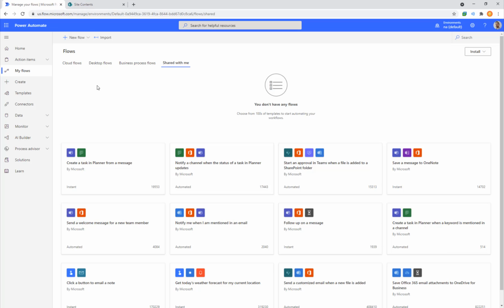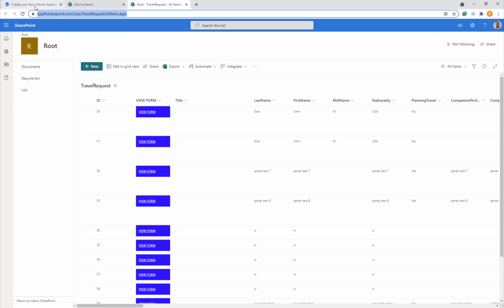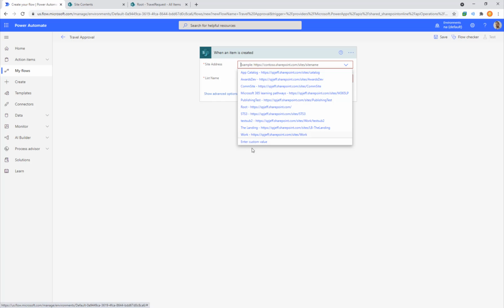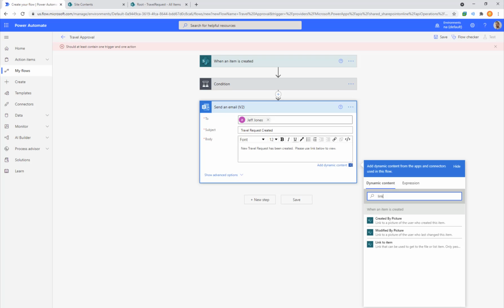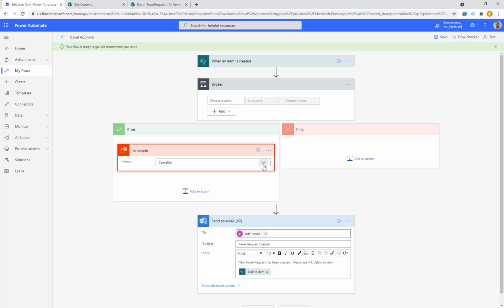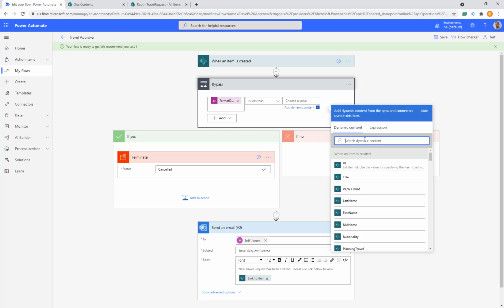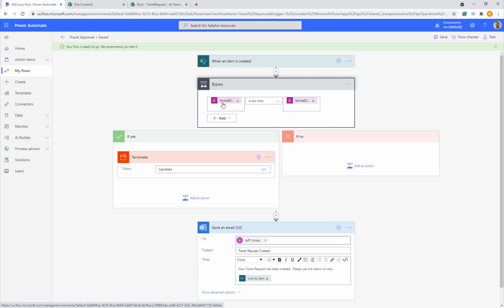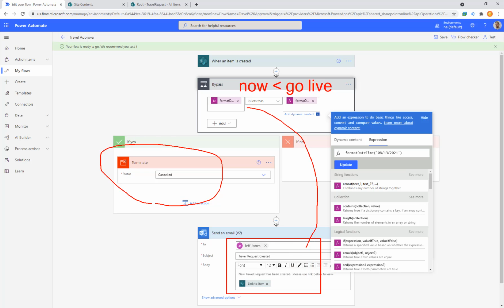VIDEO – MS Flow Bypass Until Go Live Date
Wanted to record brief demo video showing how to add "Bypass" step for MS Flow (PowerAutomate).   Simple conditional step with Terminate action to cancel flow execute before planned future Go Live date.    Terminate  will return "Cancelled" status if today's date is less than fixed Go Live date.  Cheers.

formatDateTime(utcNow(), ‘yyyy-mm-dd’)

is less than

formatDateTime(’08/13/2021′)